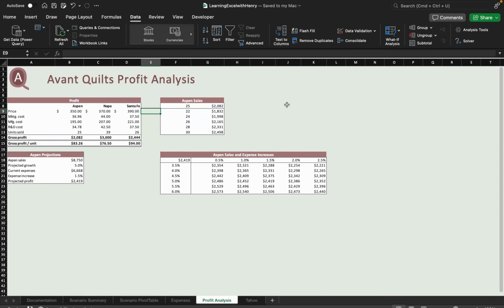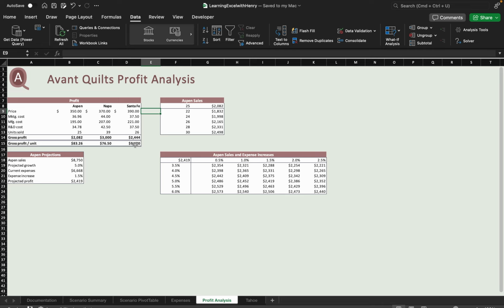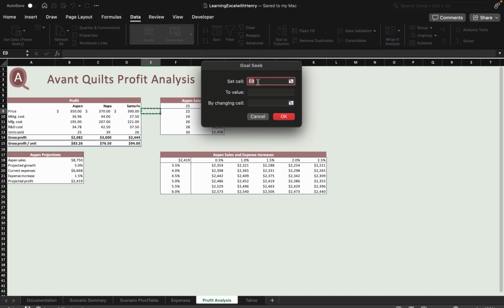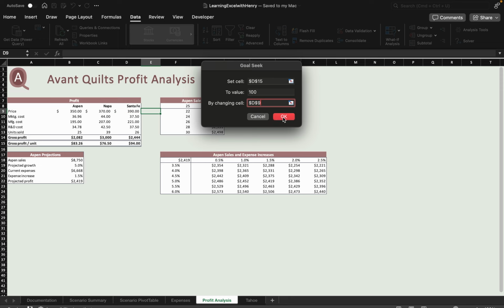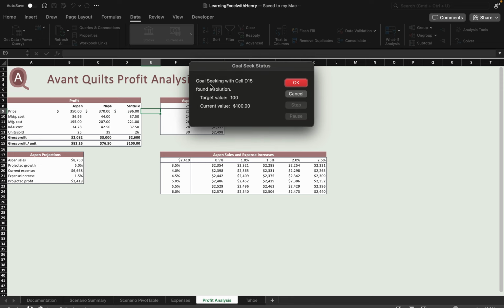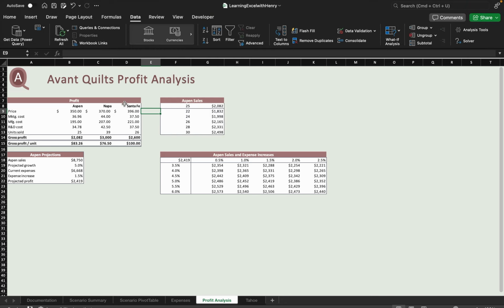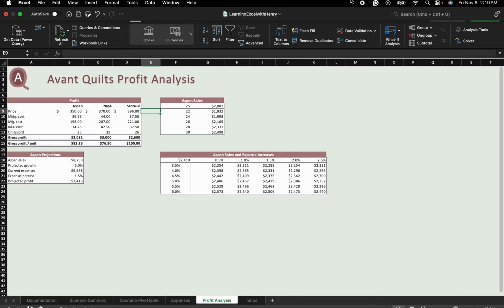How to Use Goal Seek in Excel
In Excel, Goal Seek is a powerful tool used for what-if analysis, allowing you to find the input value needed to achieve a desired result. Specifically, it helps you to determine the value of one variable that will produce a specific outcome in a formula.